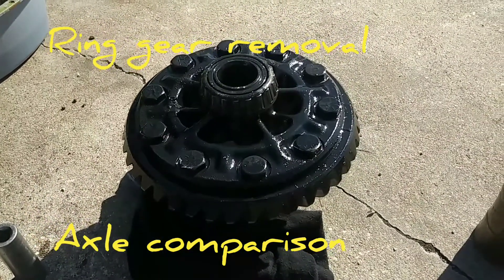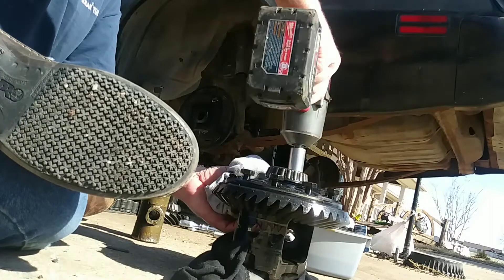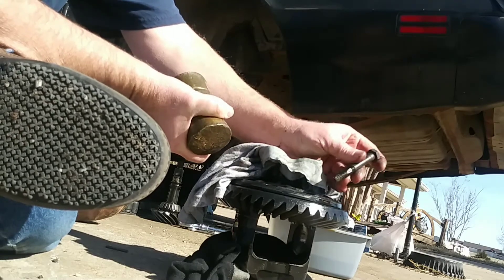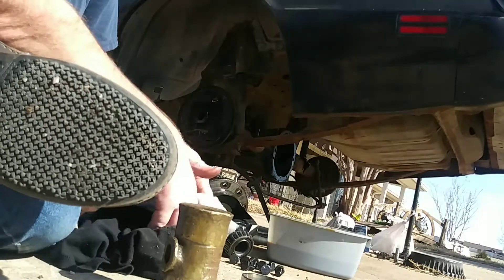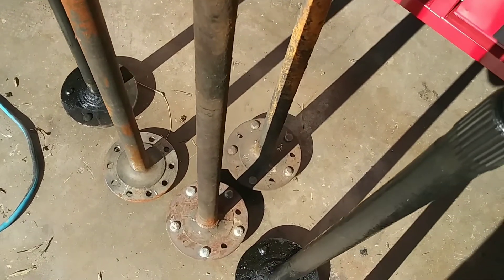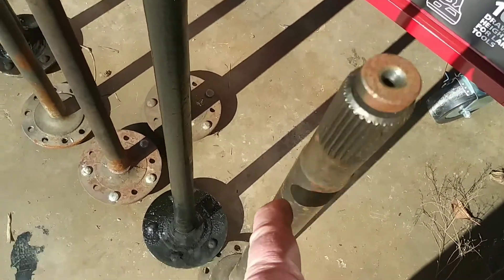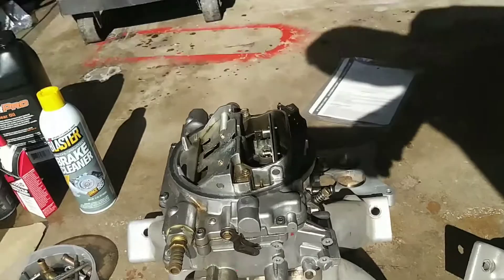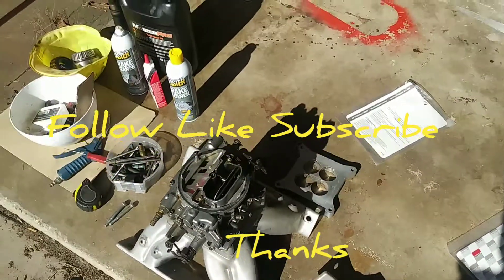Ring gear removal from 8.5 diff and axle comparison 10 bolt 12 bolt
knocked off 2.73 10 bolt ring gear off open differential to reuse later. compare stock 28 spline 10 bolt and some aftermarket 30 spline 12 bolt axles ..also preview of intake carb spacer stuff for Catalina Pontiac stroker build